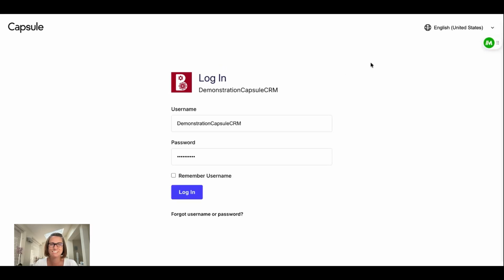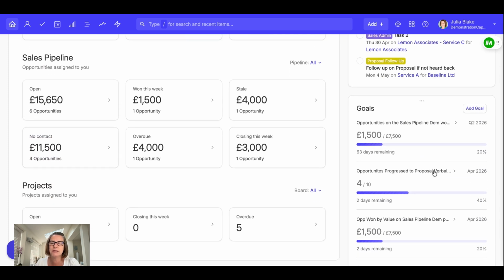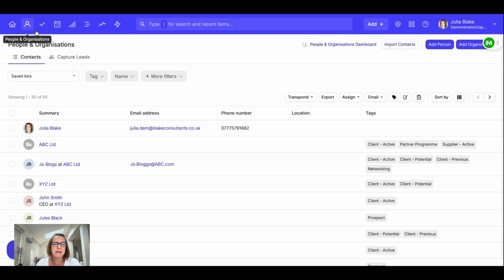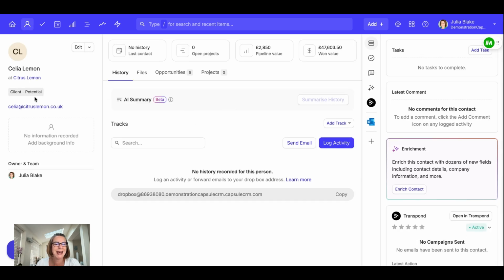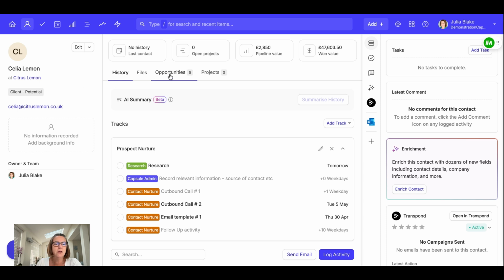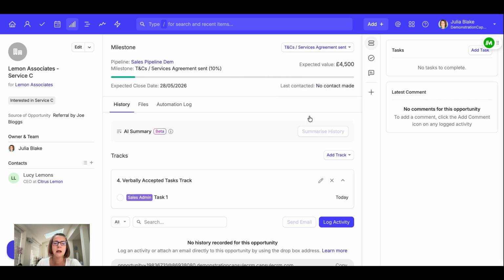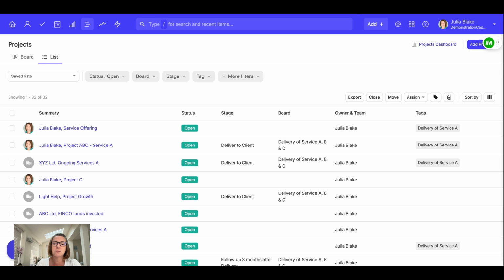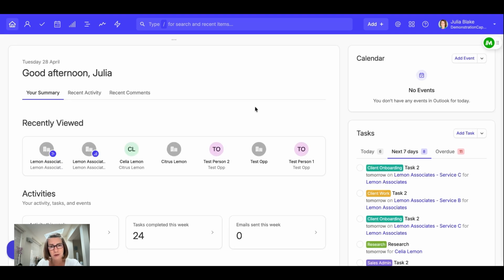An Overview of the fabulous Capsule CRM (2026)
Capsule CRM is a fab CRM for service based business owners who want to do more of what they love!  When set up properly it's a clone of your best self and a bad day (yes, we all have them ;) ) won't ever be an unproductive day :)

This short (ish!) video gives and overview of what it can do for you and how to do it - if you want to check it out for yourself then

If you have Capsule and you'd like to get more out of it then I offer Capsule CRM Complimentary Check-in and you can book one

If you feel your CRM is a bit messy and not quite doing what it should then you might like to check this out to see how well (or bad) things are

- More revenue
- Reduced costs

Sign up to receive my Happy Business Owner - the Newsletter which helps you do more of what you love